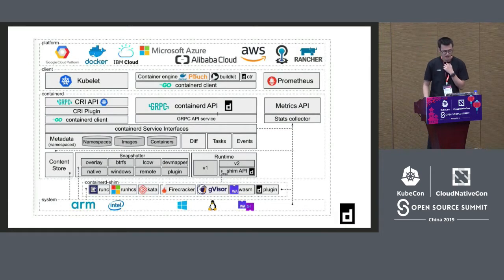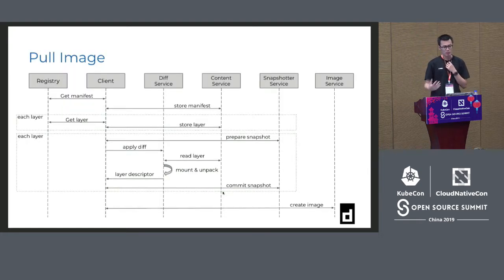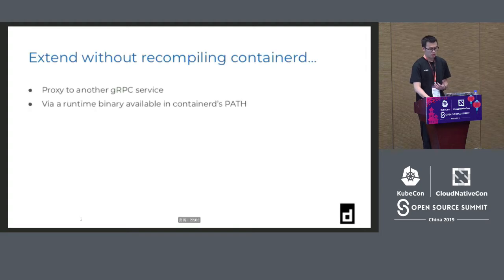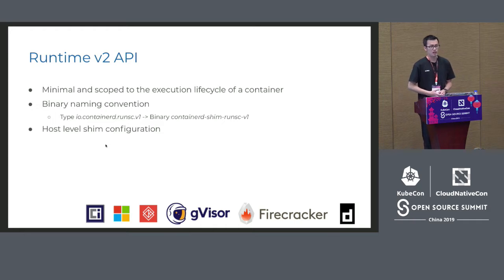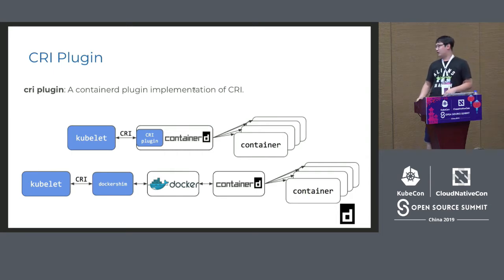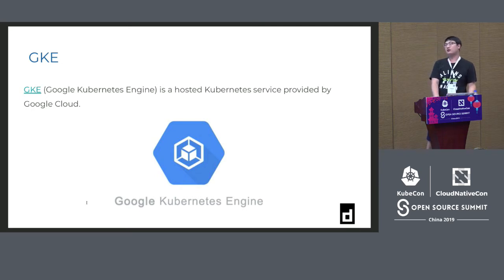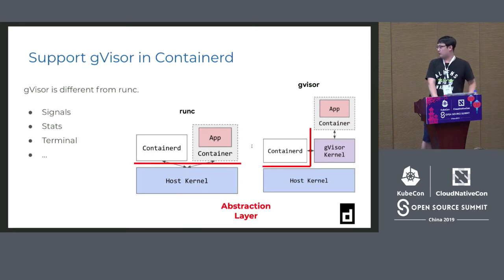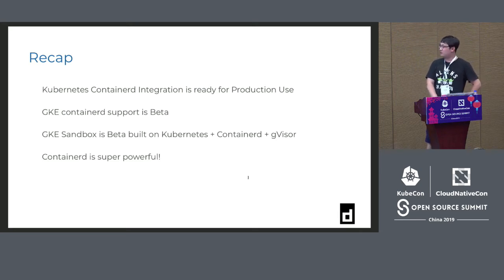containerd - Lantao Liu, Google & Wei Fu, Alibaba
Join containerd maintainers to learn how to leverage containerd’s design and APIs to use, customize and enhance containerd’s capabilities. We’ll cover building custom snapshotters for special storage needs and integrating with custom runtimes for stronger isolation. Understanding containerd architecture and data flow is key to extending it’s functionality. In this talk, we’ll look at the internals of containerd (covering its components and dataflows) then dive into how external plugins work with containerd. We’ll go over using containerd’s smart client API and plugins to make new/custom integrations. We will demonstrate how various sandbox technologies can be integrated with containerd to work with Kubernetes, including Amazon’s Firecracker, Google’s gVisor etc. Attendees will leave the talk understanding how they can extend/modify containerd to support enhanced integrations for custom production deployments.